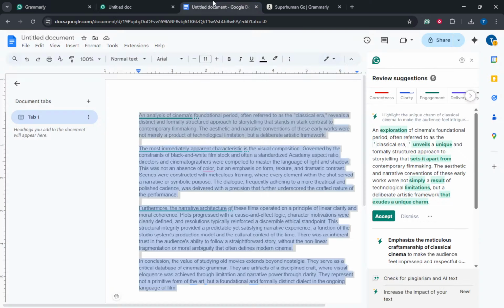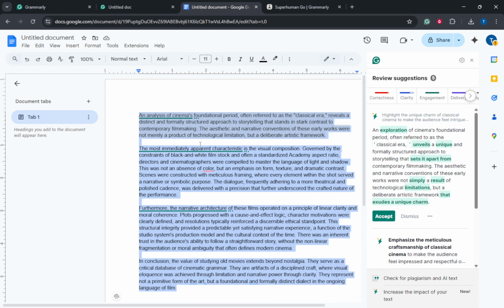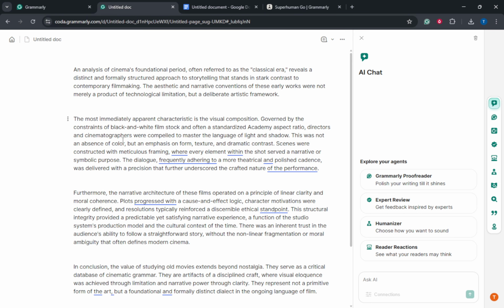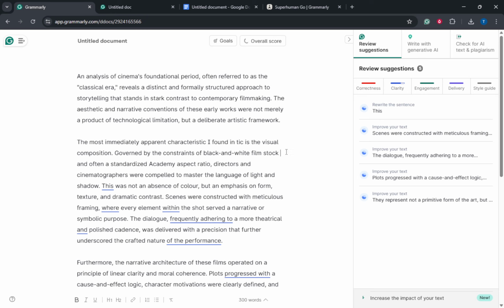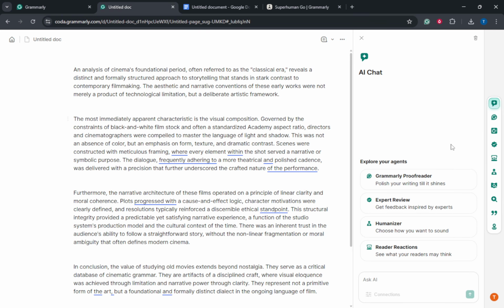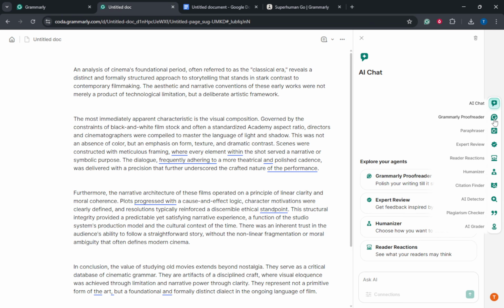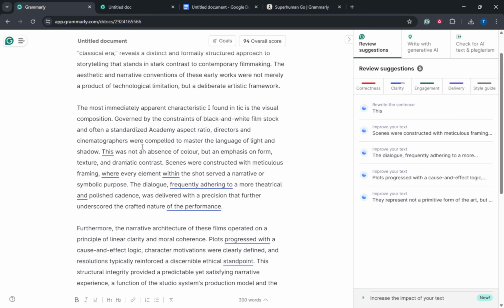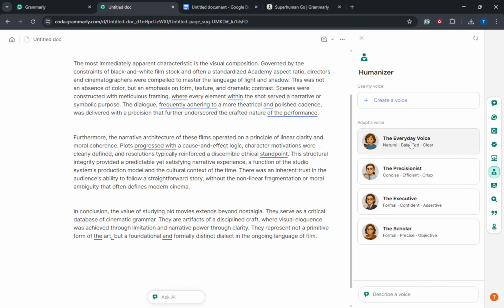How to Use Grammarly to Humanize AI Text [2026 Guide]